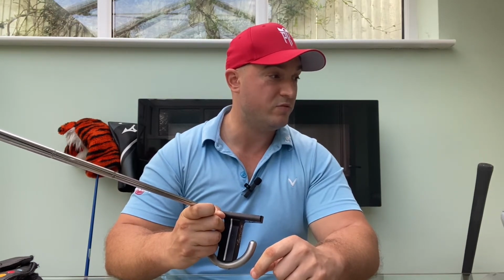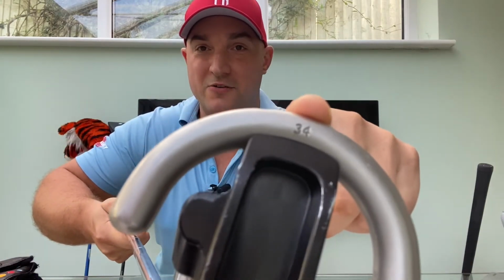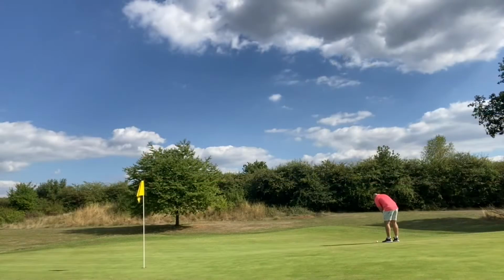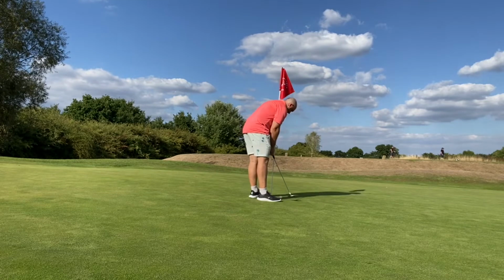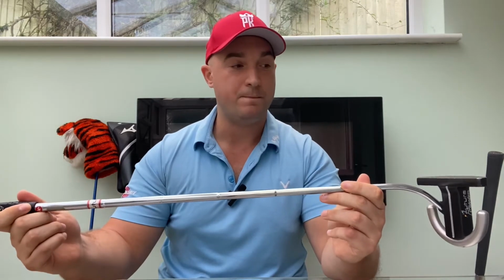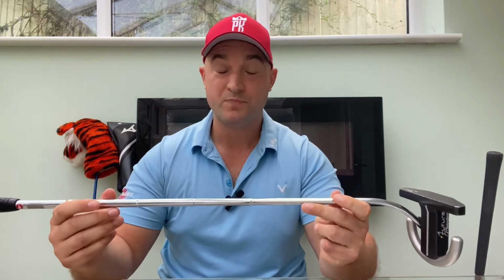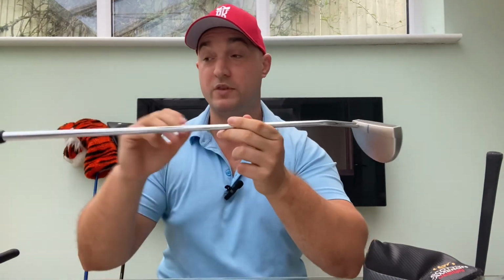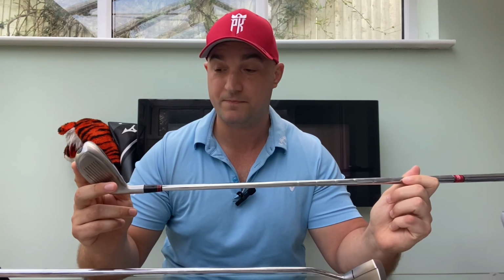Can you play a scotty cameron on a budget…… we look at the futura phantom to find out!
Scotty Cameron’s are very sort after and premium putters, but does that mean you cannot play with one for under £100? We look at the future phantom from 2005 to find out. Is it worth it or should you just go for taylormade or odyssey putter instead. Watch this video to find out! Also please let me know if you play with a scotty cameron and if you enjoy it in the comments below.